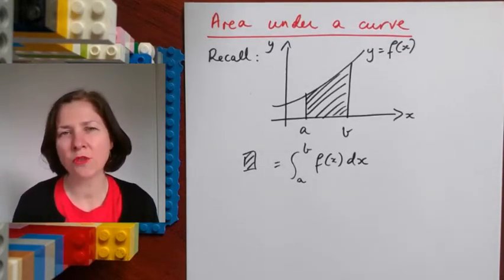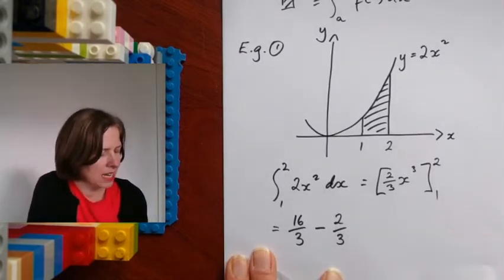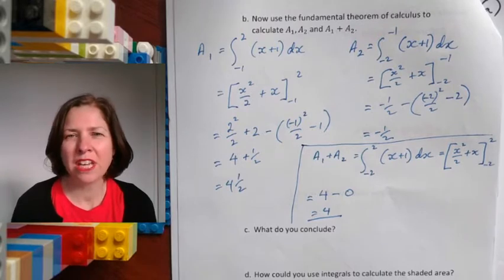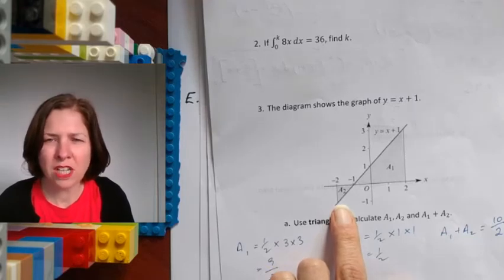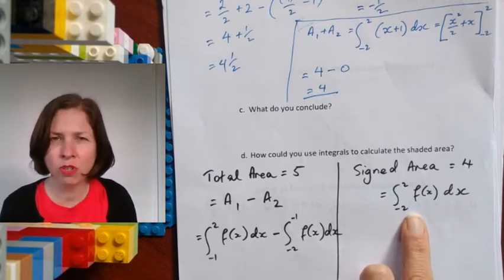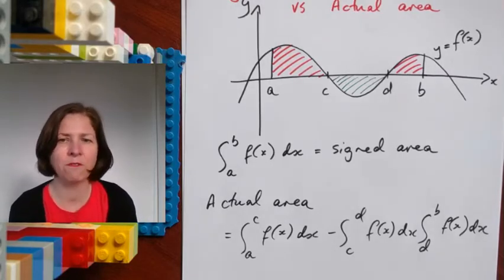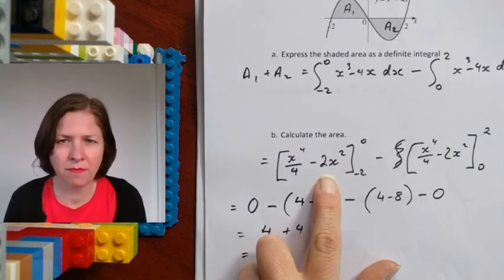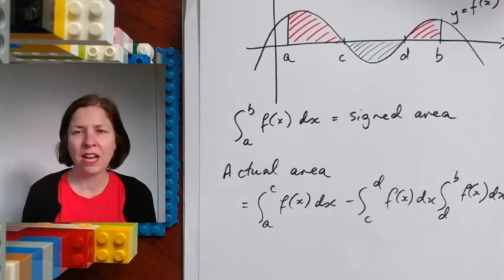Year 12 Maths Methods: Area under a curve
This video shows you how to calculate the area bounded by a curve and the x-axis over an interval, using the definite integral. The video explains the difference between the signed area and the actual area, and shows you how to use integrals to calculate both of these.
VCE Maths Methods, Calculus, integration.